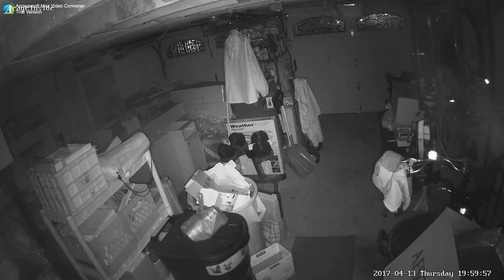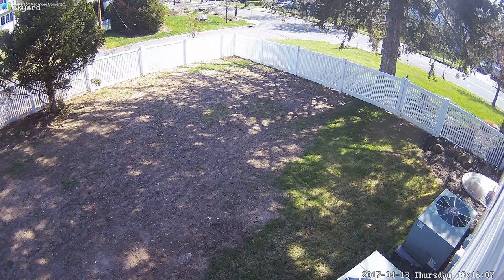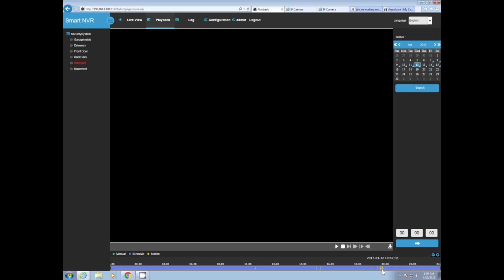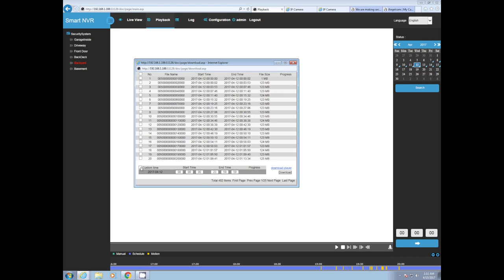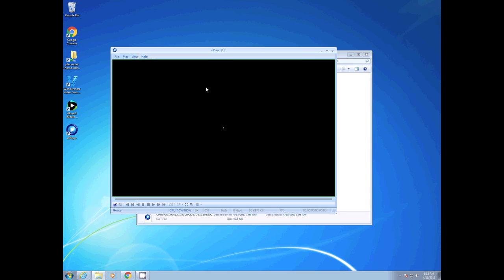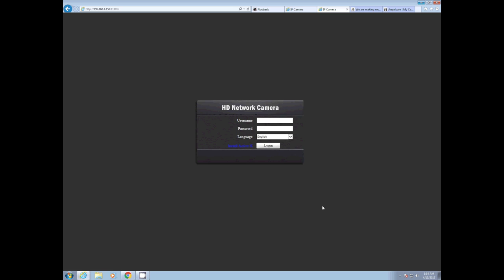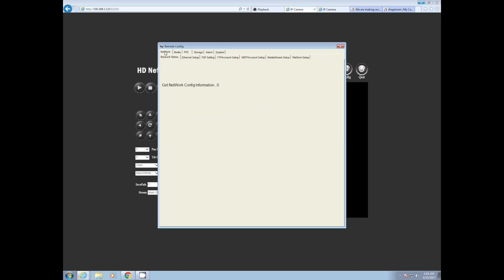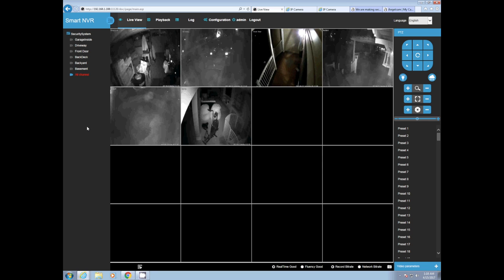GW Security System 5MP Night Video Sample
This is a follow up video answering some request and questions from my previous over view on my GW Security System 5MP from amazon.

The Kit